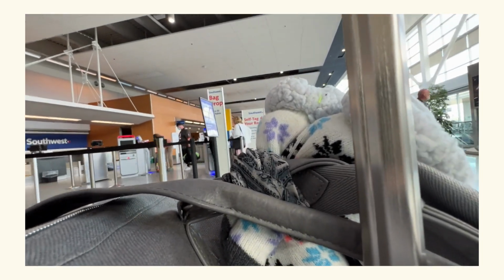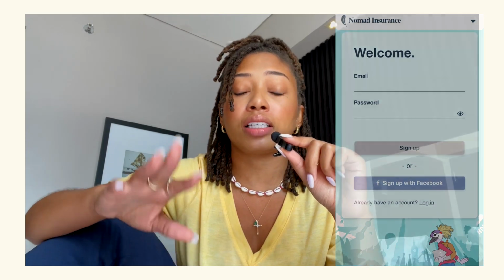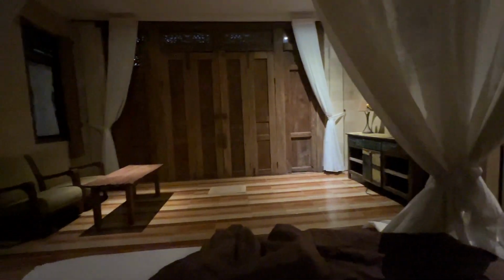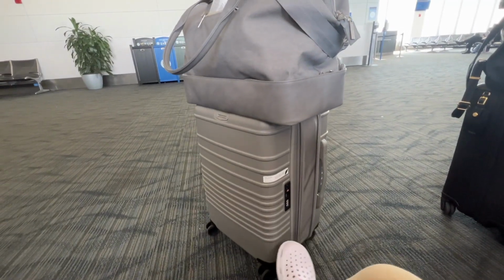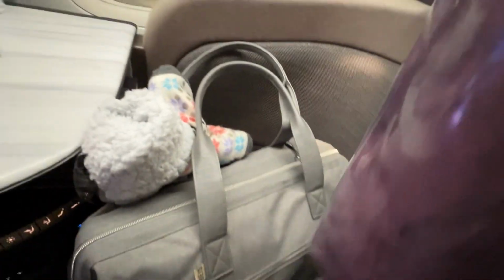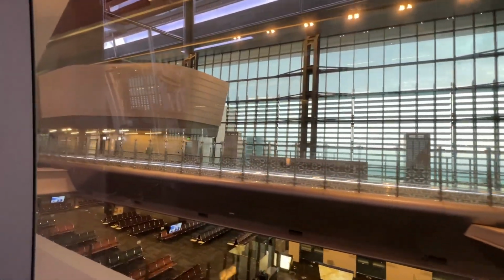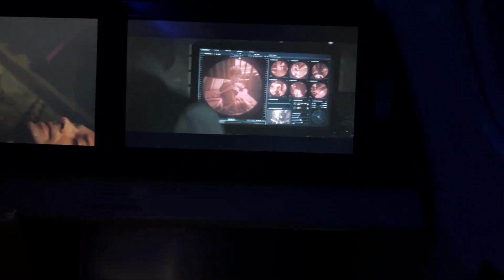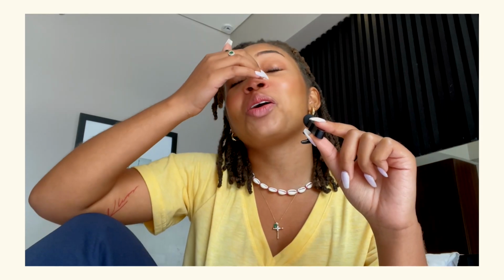All I needed to move to Bali| chilee Paperwork, Flights, Adjusting...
Free Trucking For Beginners Ebook 👇🏽

Does God exist 👀👇🏽?